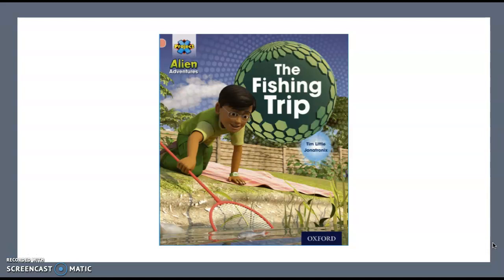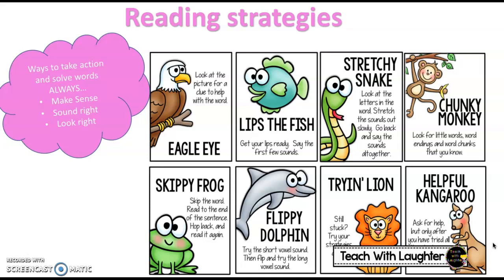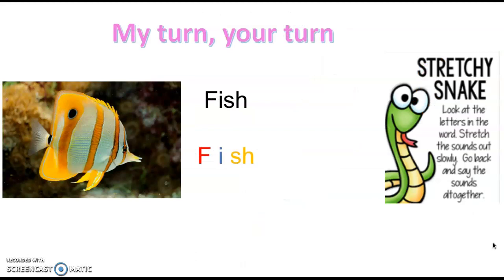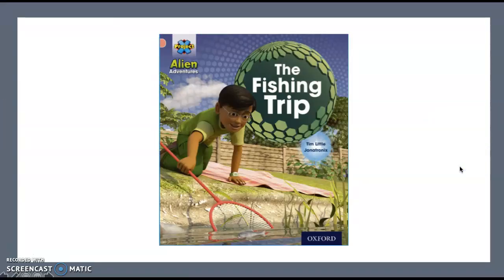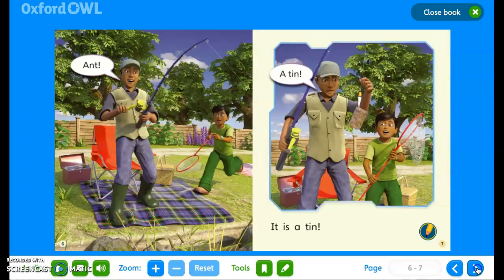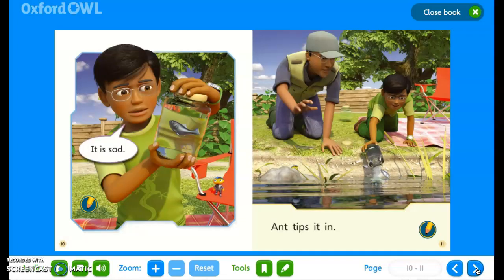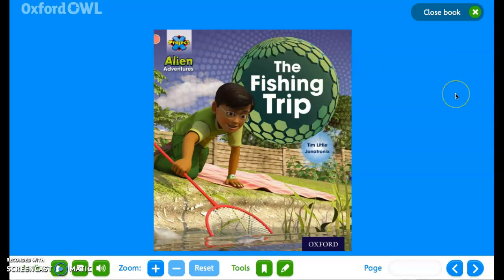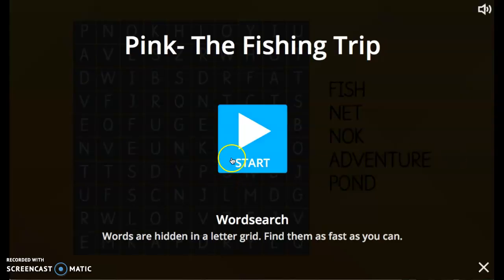Pink-The Fishing Trip